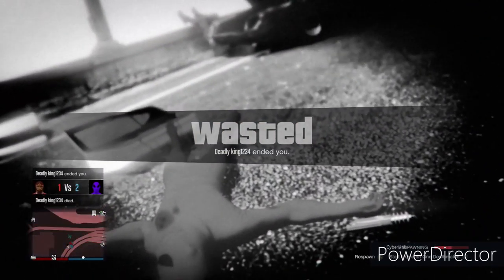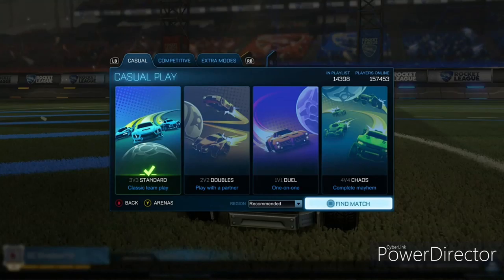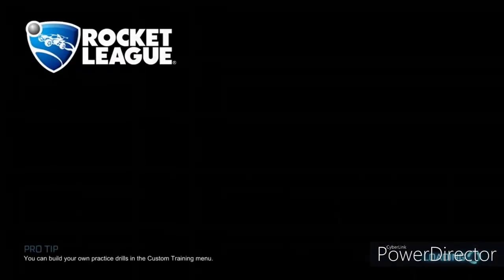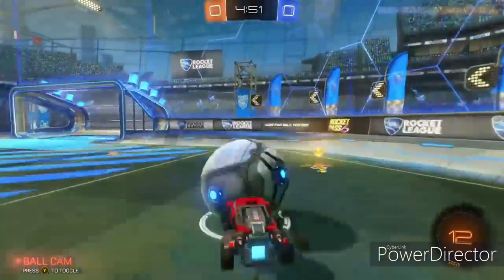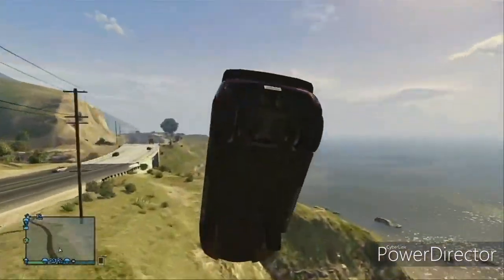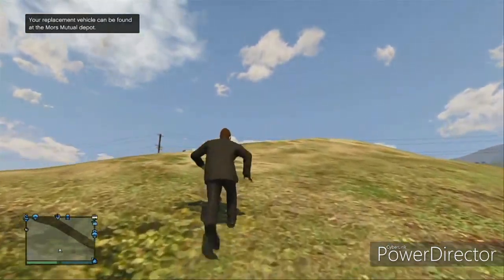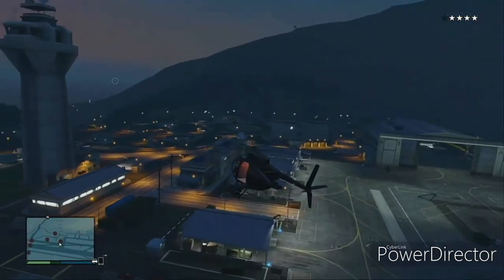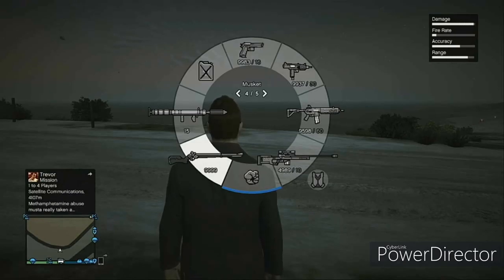Weekly Roundup Gaming News for 6-15-20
Rounding up the gaming news for today 6-15-20